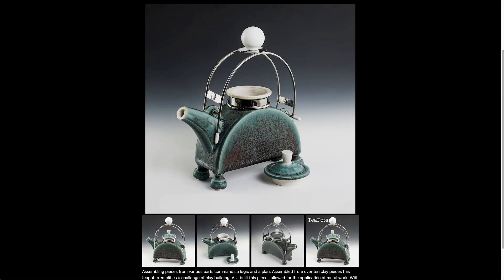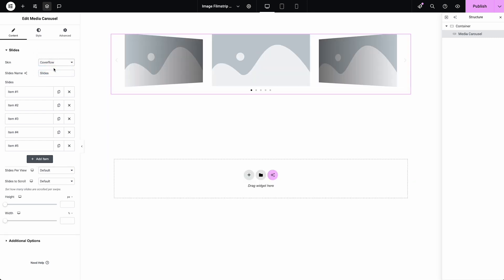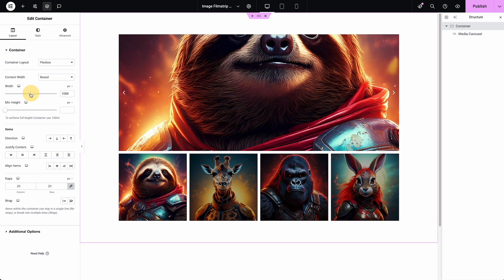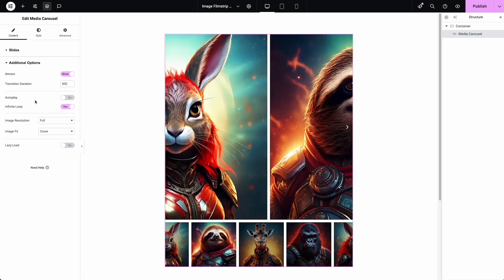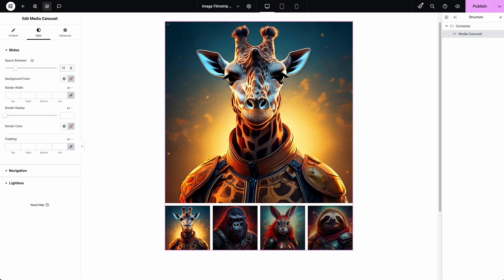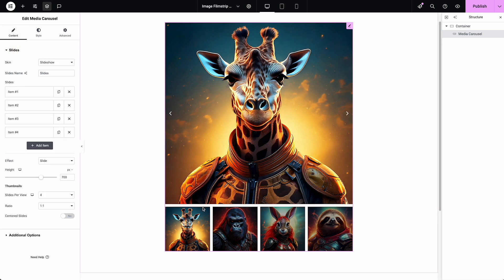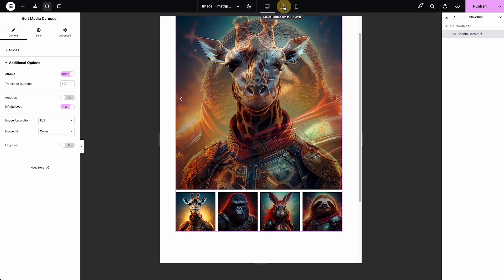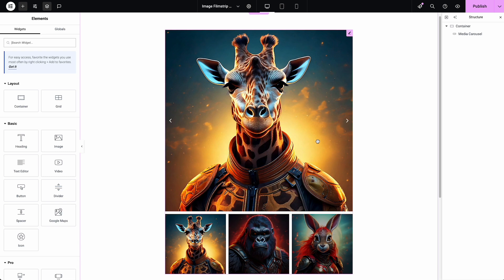Make an Image Gallery with Thumbnails in Elementor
A viewer asked if it was possible to have an image gallery with thumbnails in Elementor, basically a slideshow for images where clicking a small version of an image would show the large image above.

This video shows one possible solution which uses the media carousel widget and doesn't require any extra code!

Like the teapots, order one from viewer Dan Saultman, Ceramic & Stainless Steel Designer!

to request a "how to" video!